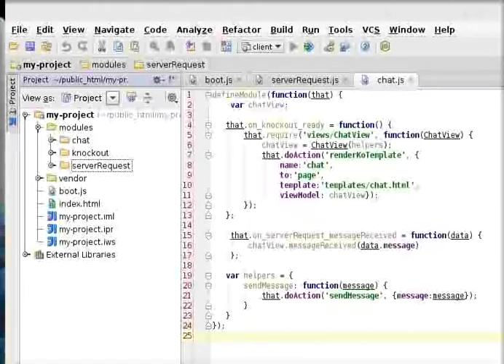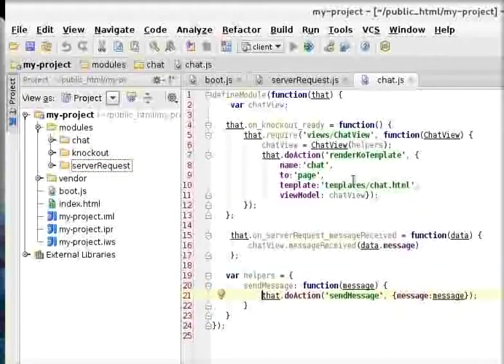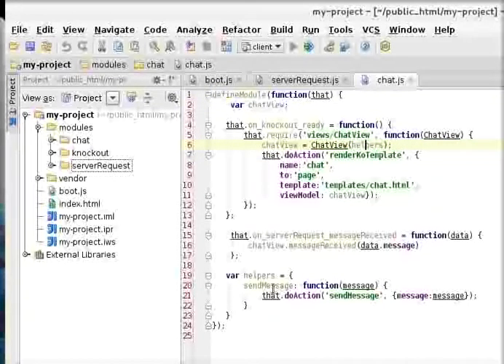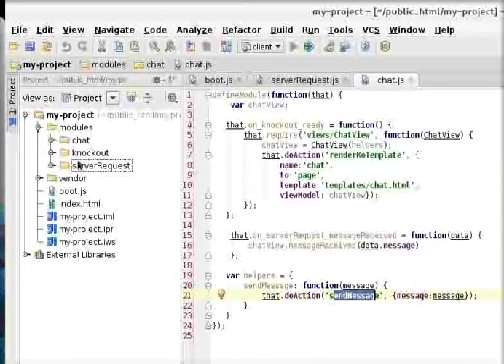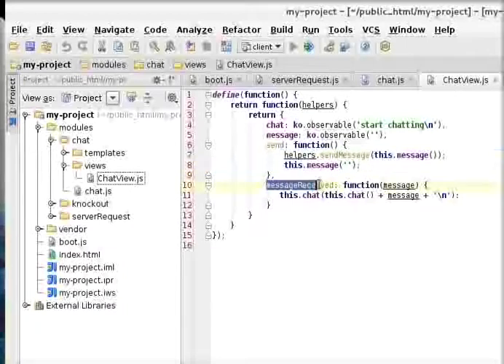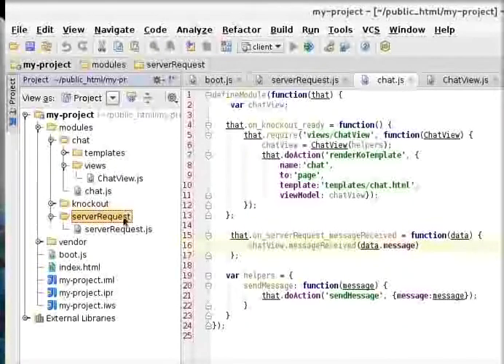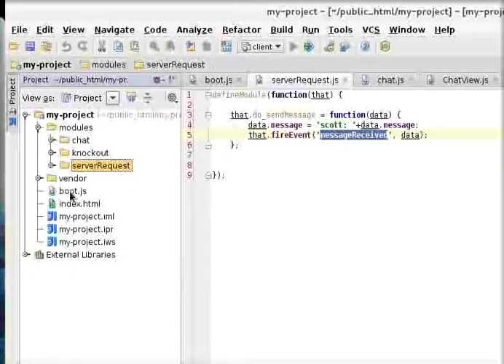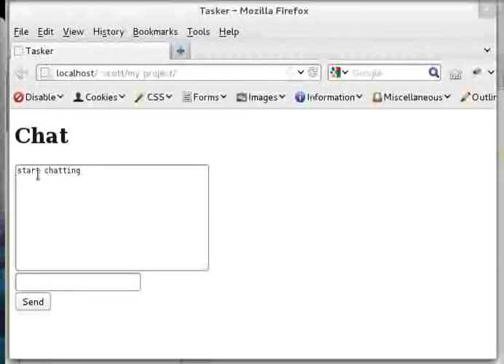Communication between river modules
River modules communicating with a server